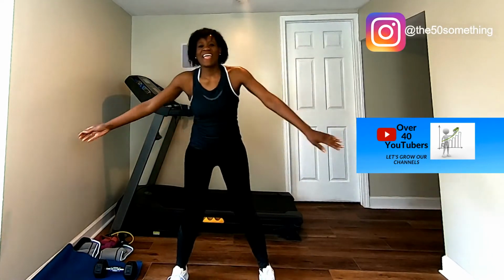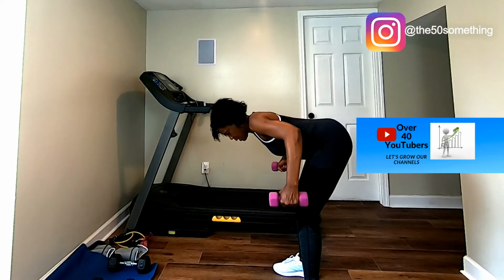Day 3 FUN Functional Strength Training For Women Over 50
Day 3 Fun functional strength training for women over 50. If you need a great strength program, join me as we navigate through 10 days of these functional strength training videos for women over 50. You will use dumbbells, ankle weights, resistance band and resistance tubing to get a full body workout. Feel free to mix and match and do more than what I have in a day. Put your responses in the comment section. I love reading them!

31 Days to a Healthy Lifestyle Paperback
31 Days to a Healthy Lifestyle Ebook

31 days to a Healthy Lifestyle course (learn tools for lifelong healthy living)

 If it Wasn't For a Boomer T-shirts

Join my Facebook page for Youtubers over the age of 40 to grow our channels together!